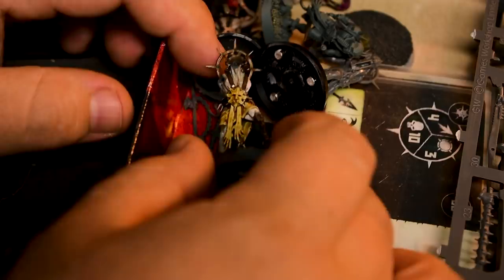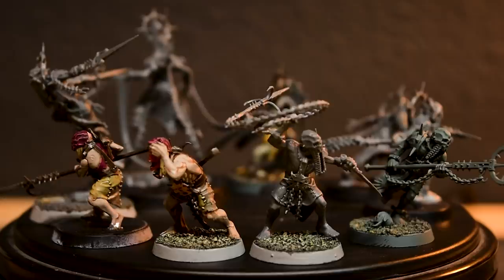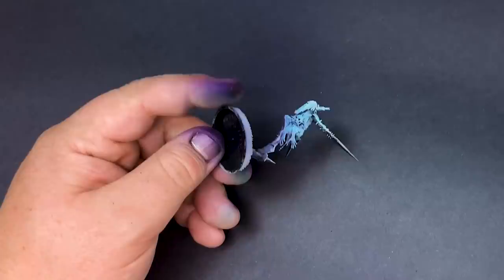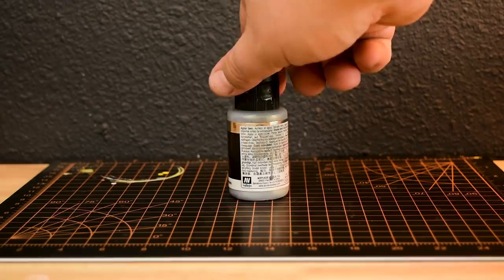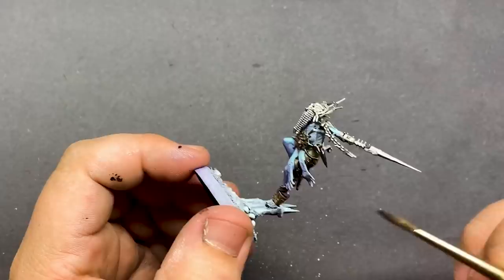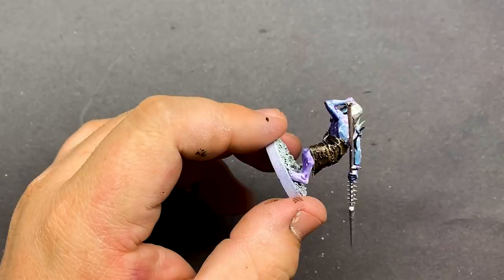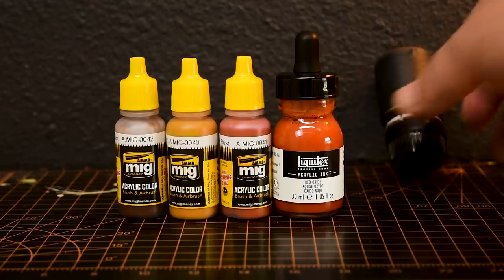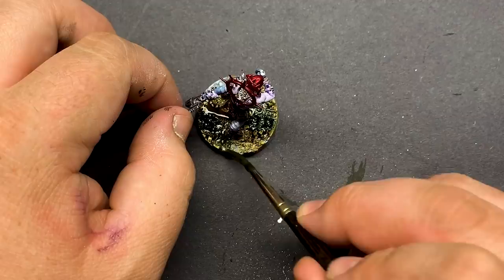Rescuing The Unmade Warband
This week I take on a $16 find on ebay. The Warhammer Warcry warband, The Unmade. I have wanted to get my hands on this warband for quite some time and I finally found it for a good price! There's always a little risk when you find a box like this on eBay, but luckily everything but one hand was still in the box.

It’s been brought to my attention that this video very similar to Marco Frisoni’s video on painting the same warband. I remember watching Marco’s video on The Unmade when it came out, as I do with all of his videos. I didn’t realize that these were so similar or I would have mentioned it in the video. It’s certainly not my intention to rehash someone else’s video, I guess it just stuck with me and I didn’t realize how much. Marco is a fantastic painter and teacher, and I didn’t mean to tread on his work in any way, so, I’m sorry.

Marco is one of my absolute favorite painters, here's a link to his channel

Looking for bits! I am looking to do some crazy projects in upcoming videos :)

To share your own work and talk hobby please check out:
Facebook.com/ebayminiaturerescues

Shipping address:
Casey Alden
eBay Miniature Rescues
1050 N Hills Blvd. Unit #60602

1. Transhumanism by ELFL (ES)
2. Bites by SineYourLifeAway (AL)
3. Machine Code for Beginners by Saint Samuel (AL)
4. Phantasm by Jo Wandrini (ES)
5.
6.
7.